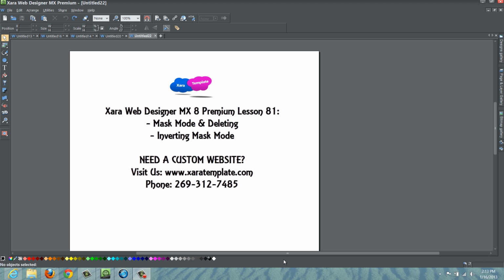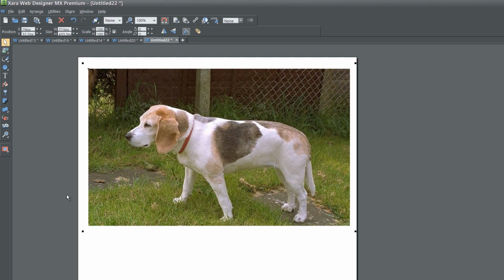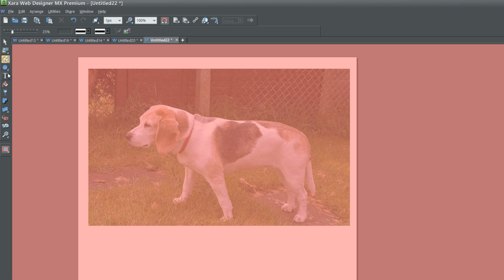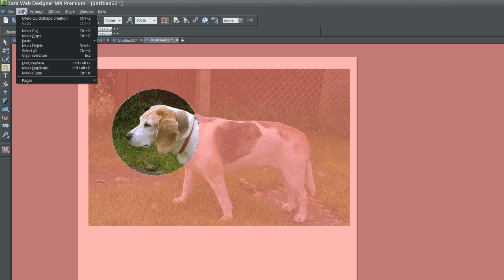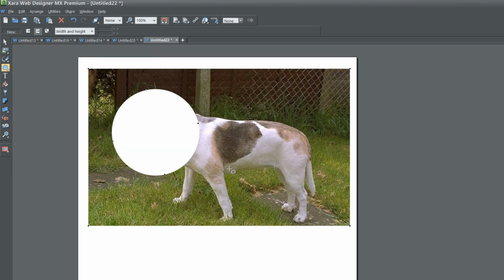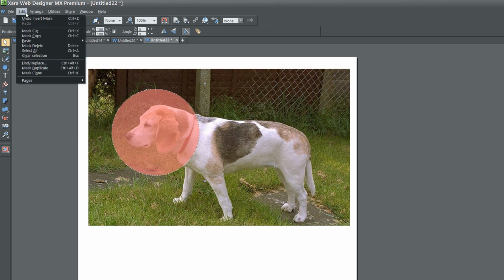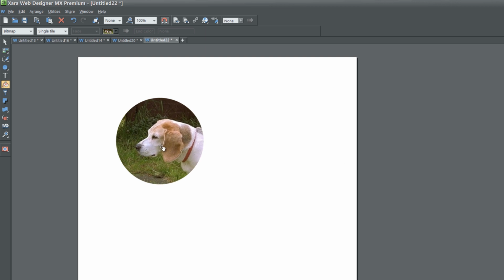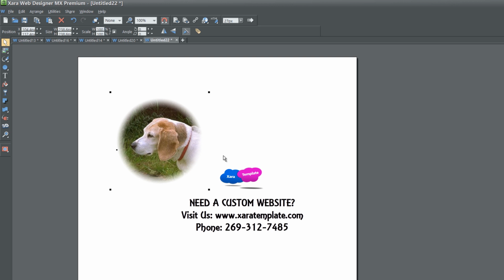Web Designer Tutorials for Xara Web Designer MX Premium - Mask Mode and Deleting Lesson 81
Web Designer Tutorials for Xara Web Designer MX Premium - Our first introduction to the web design Mask mode tool. A basic overview of how the mask mode works and how to use the delete function in combination with it. Using the quick shapes in the Xara Web Designer tool bar you will be able to apply various types of masks to your objects. The Mask tool is primarily used for modifying photos. However it can be applied to other objects in your web design workspace. Using the inverting mask mode we will show how you can reverse your mask area. Always remember that any area that is highlighted by the pink mask is not going to be affected by operations you apply in web design workspace. Only the visible parts you see through pink mask will be affected. If you need assistance using Xara Web Designer let us know and we will do our best to create web design tutorials to help you. Be sure to view some of our other web design tutorials on our web design channel for HTML web design because that will help you add some extra functionality to Xara Web Designer.